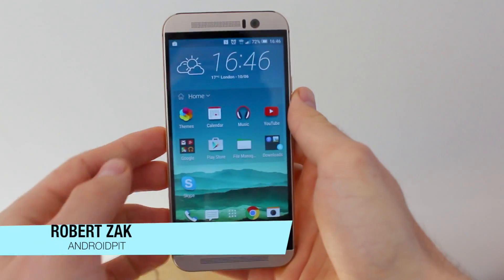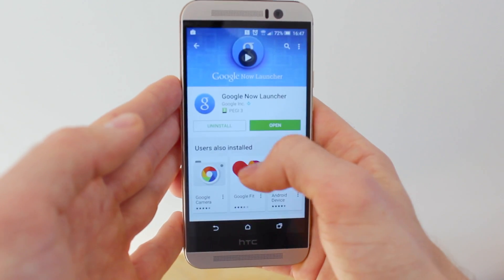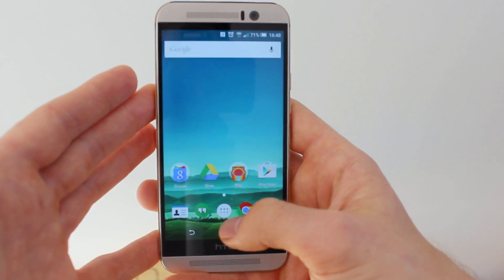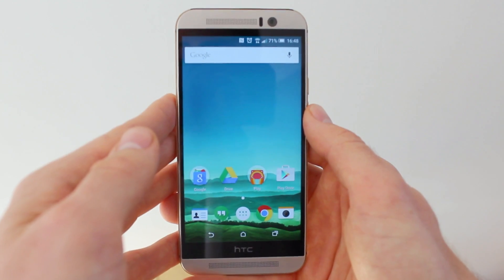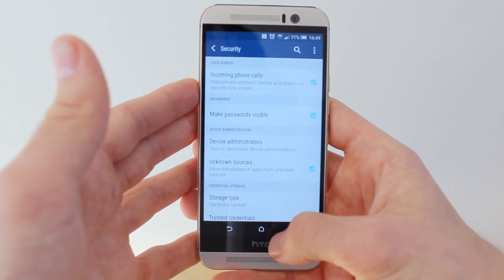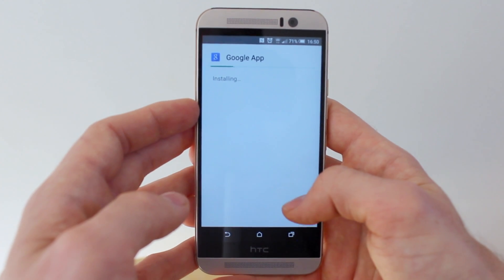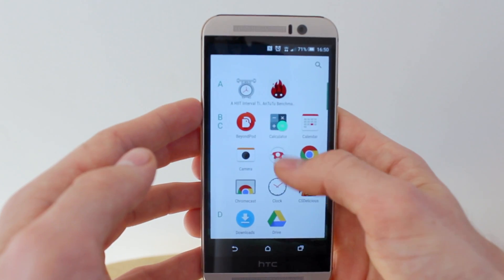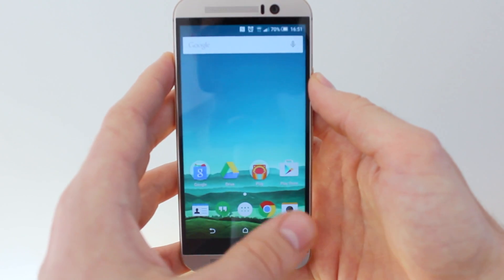How to install the Android M App Drawer on any Android phone